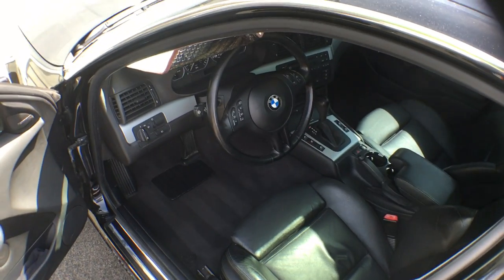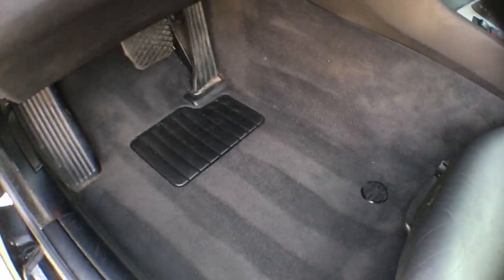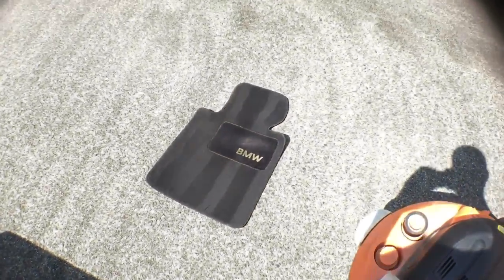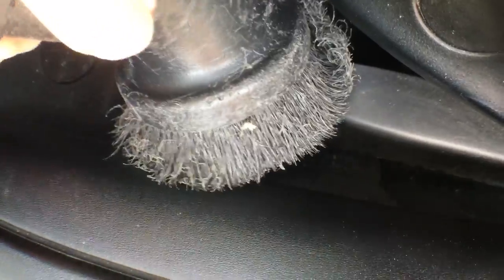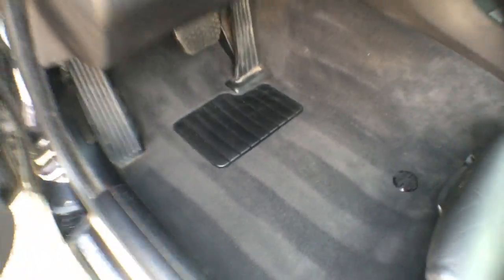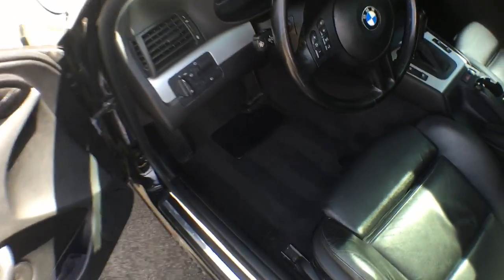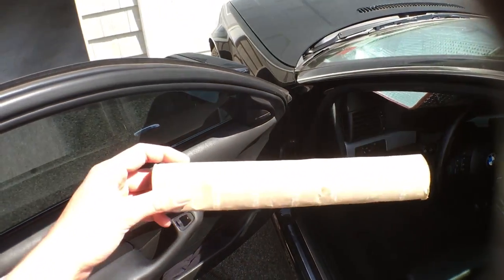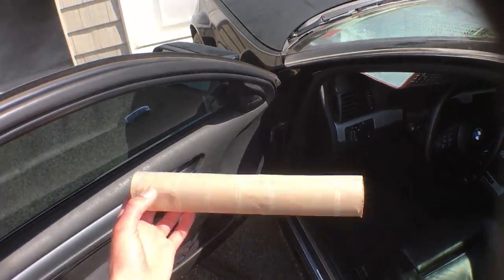HOW TO MAKE A CUSTOM VACUUM PIECE FOR YOUR CAR!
How to clean in between your car seats for free.